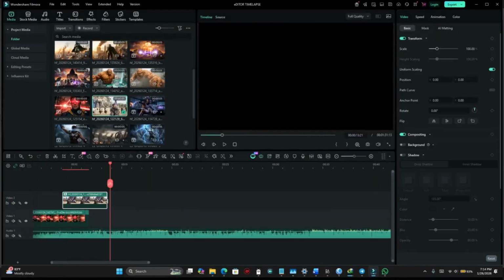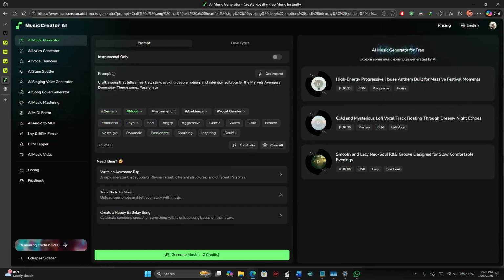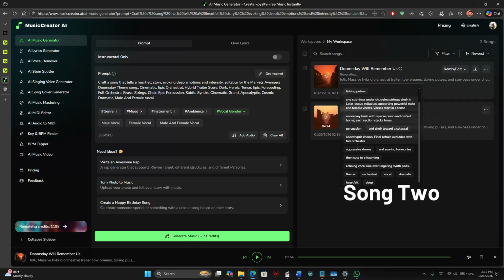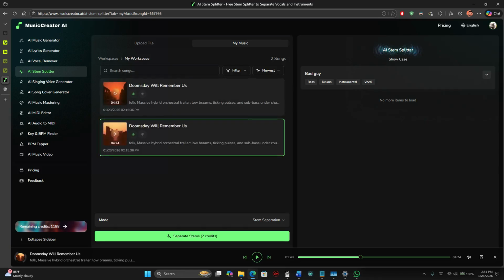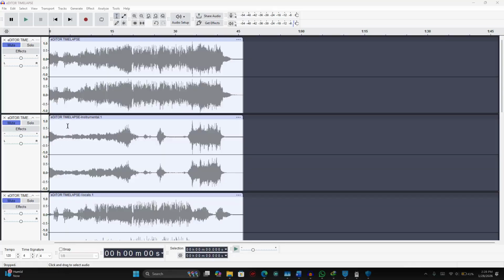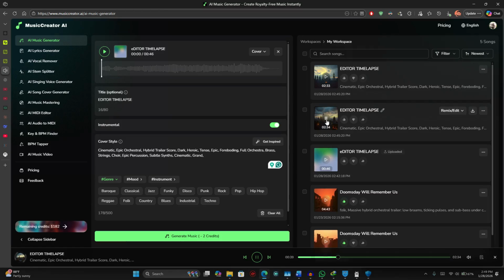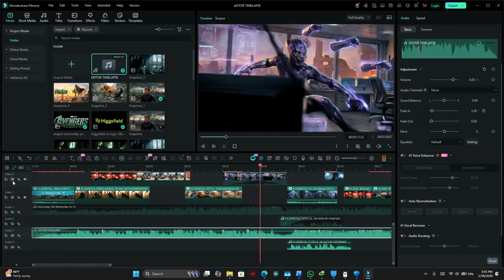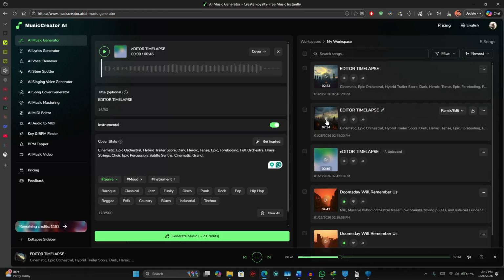MusicCreator AI Tutorials: How I Created Epic Movie Background Music with MusicCreator AI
I used AI to create an epic theme song for Marvel's Avengers: Doomsday BEFORE the movie even comes out! In this complete tutorial, I'm testing MusicCreator.ai - an AI music generation platform that can create professional-quality music, split audio stems, generate music videos, and so much more.

🎵 What I Created:
- Epic orchestral theme song for Marvel's Doomsday
- AI-generated music video with cinematic visuals
- Pure instrumental version after viewers' feedback
- Stem separation and audio remixing

🔧 MusicCreator.ai Features Tested:
✅ AI Text-to-Music Generator
✅ AI Music Video Creator
✅ AI STEM Splitter (vocals, drums, bass separation)
✅ AI Music Remixing & Regeneration
✅ Audio to MIDI Conversion

⏱️ TIMESTAMPS:
00:00 - Introduction
00:40 - MusicCreator.ai Platform Overview
02:25 - Creating the Doomsday Theme Song
05:35 - AI Music Video Generation
06:48 - STEM Splitting Demonstration
08:48 - Better Without Vocals
09:09 - Recreating with Pure Instrumentals
12:05 - One More Advance Feature
13:15 - Final Trailer Integration
13:36 - Final Result
14:28 - Verdict & Recommendations

💡 Key Takeaways:
The AI-generated music quality is genuinely impressive - it captured the epic, cinematic Marvel sound I was going for. The platform offers a complete music production suite with intuitive tools for generation, editing, and remixing. While there are free alternatives for some features (like audio splitting), the complete workflow and AI generation capabilities make this platform worth considering for content creators and musicians.

📚 Free Alternative (Audacity + OpenVINE plugin)

⚠️ Things to Know:
- Platform uses a credit-based pricing system
- Most features consume 1-2 credits per use
- Free alternatives exist for stem separation (Audacity)
- Generated content can be downloaded and used commercially for users with an annual subscription (check TOS)

🎬 What I Used to Edit:
- Wondershare Filmora
- musiccreator.ai for all music generation and processing

💬 QUESTION FOR YOU:
What would YOU create with an AI music generator? Movie themes? Background music for videos? Original songs?